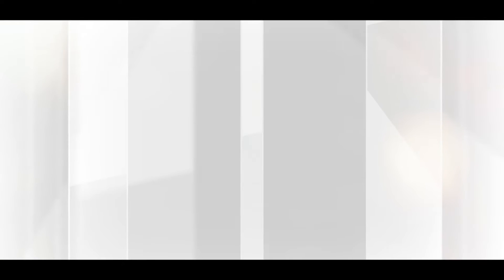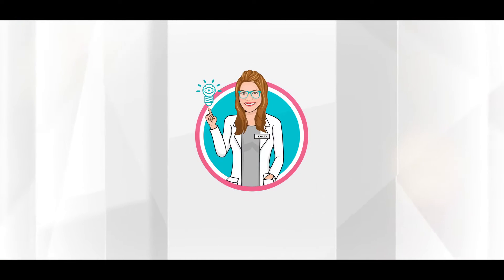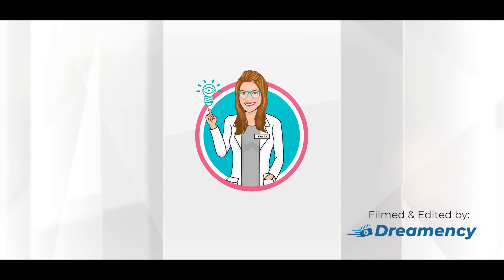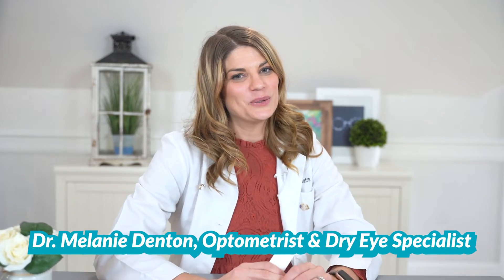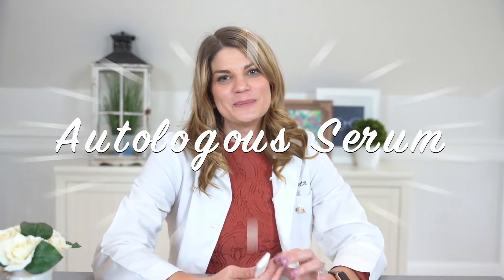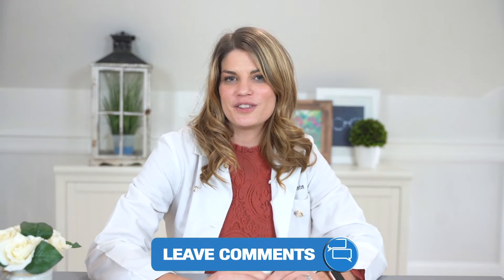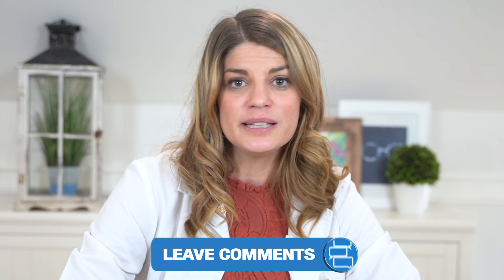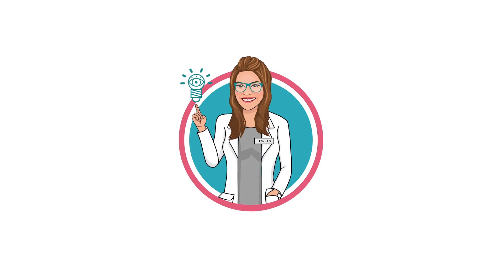Do Autologous Serum Eye Drops Work? What Is Autologous Serum? | An Eye Doctor Explains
In this video, Dr. D how autologous serum eye drops can be used for dry eye syndrome and other corneal problems. She explains how it is made, as well as the difference between autologous serum and artificial tears.

⏱️ Timecodes:
      00:00 Intro
      01:27 Why recommend it?
      02:06 Natural tears
      02:39 Artificial tears
      03:13 How it works
      04:16 Autologus serum vs Artificial Tears

📚 Research Links:
      - Autologous serum eye drops for ocular surface disorders (nih.gov)
      - Autologous serum eye drops for dry eye (nih.gov)

 corneal abrasion symptoms,  corneal abrasion treatment,  corneal abrasion healing time,  blood serum eye drops for dry eye